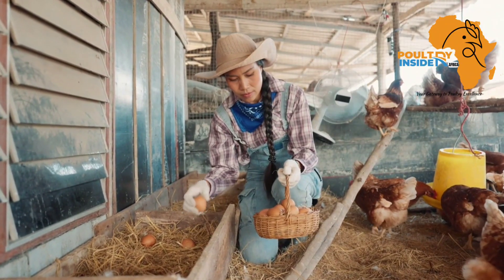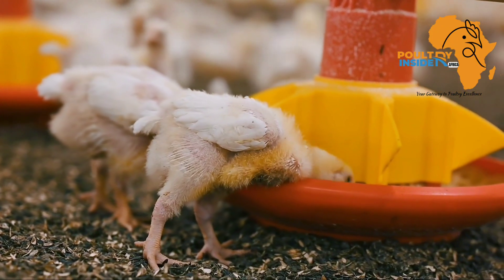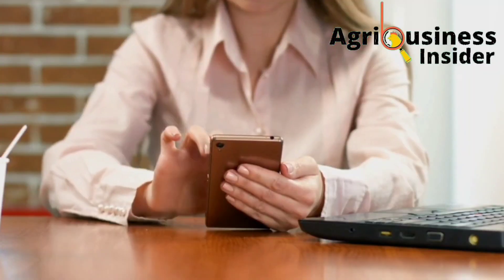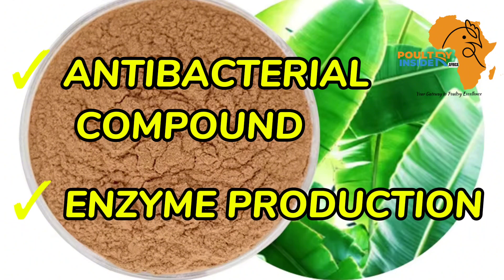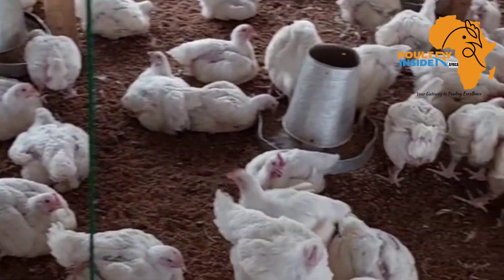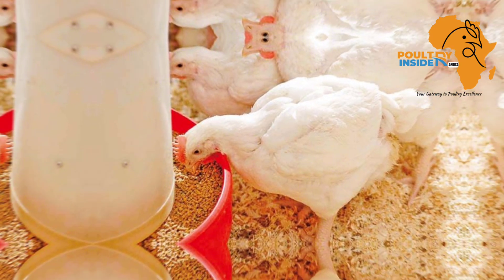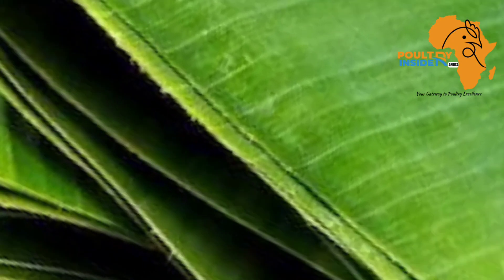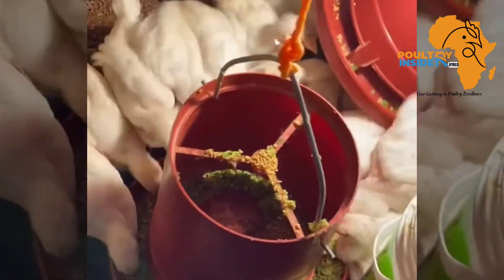STOP WASTING MONEY ON CHICKEN SUPPLEMENTS AND DEWORMERS | USE THIS ORGANIC HOMEMADE SUPPLEMENT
BANANA LEAF MEAL IS ONE OF THE BEST NATRUAL DEWORMER AND SUPPLEMENT that can be fed either as powder, that is for Boilers or as fresh for the INDIGENOUS CHICKEN. The banana leaf powder and fresh chops contain a variety of nutrients and bioactive compounds that have been found to be very beneficial to chicken's. In this video I discuss all these benefits and also share with you the actual amounts of the powdeer and fresh chops that you are supposed to add in to the chicken's feed.

To Know About More SUPPLEMENTS FOR CHICKENS GET YOUR E-BOOK

REFERENCES;
. Silva, N. E. M., Lima, H. J. D., Valentim, J. K., Tossué, F. M., Bittencourt, T. M., & Del Solar Velarde, J. M. (2019). Banana leaf in the diet of laying hens in a cage-free system. Acta Scientiarum. Animal Sciences, 41, e46908. doi:10.4025/actascianimsci.v41i1.46908
. Oleforuh-Okoleh, V. U., Ogunnupebi, J. T., & Iroka, J. C. (2015). Assessment of growth performance and certain blood constituents of broiler chicks given banana leaf as a phytoadditive. Asian Journal of Poultry Science, 9(1), 1-12. doi:10.3923/ajpsaj.2015.46908